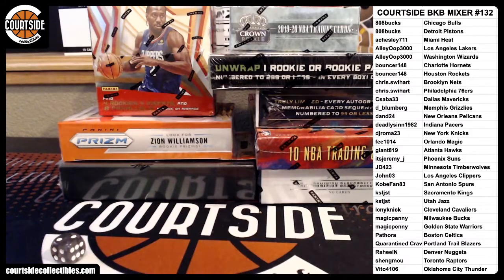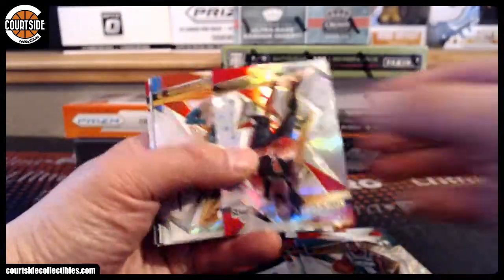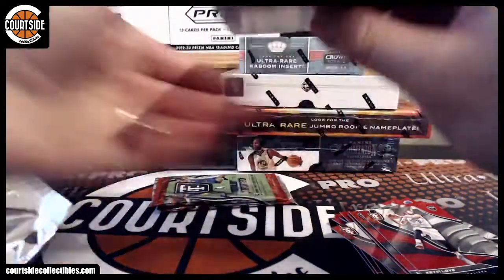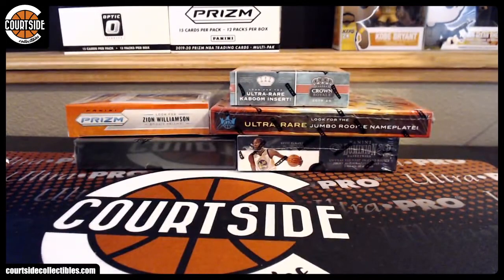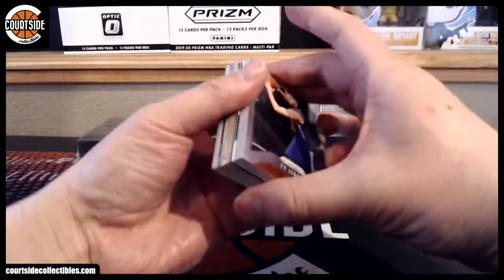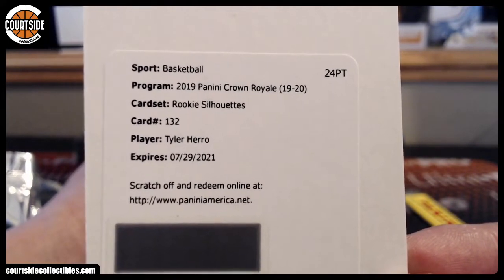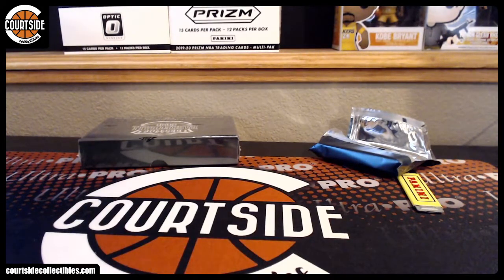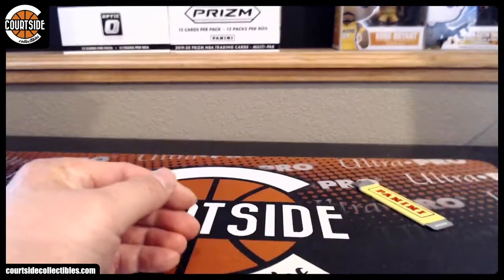SICK! Courtside Basketball 8-Box Random Mixer #132 [Dominion, Best of Basketball, Crown Royale, CK]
Group break on March 29, 2020 for Courtside Basketball 8-Box Random Team Mixer #132 [Dominion, Best of Basketball, Crown Royale, Court Kings].

** Cards will be awarded to teams stated on the card, not the jersey.